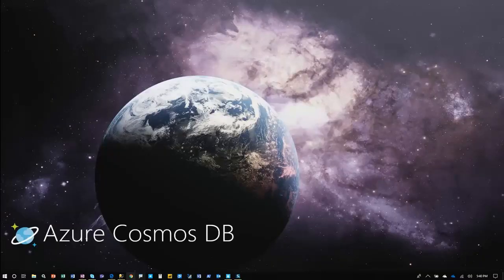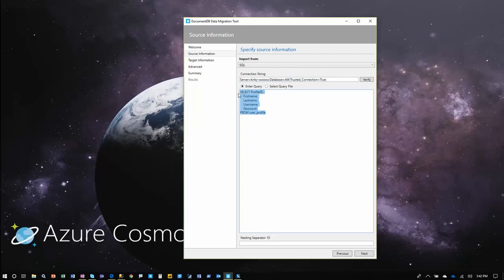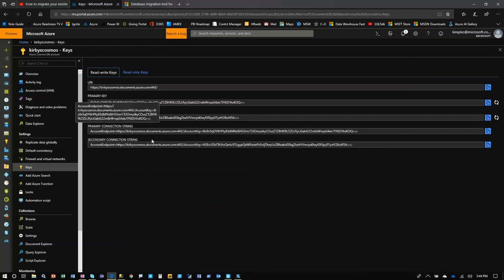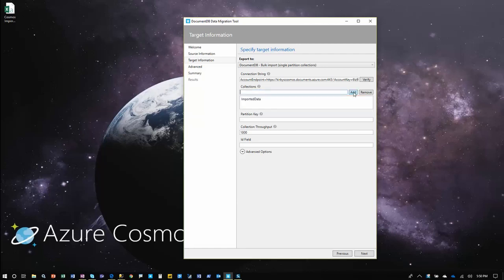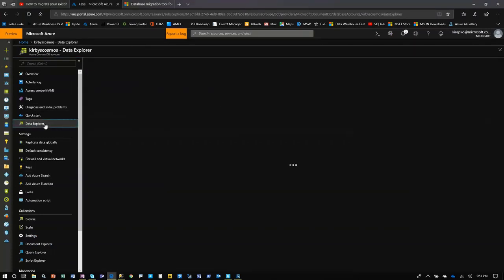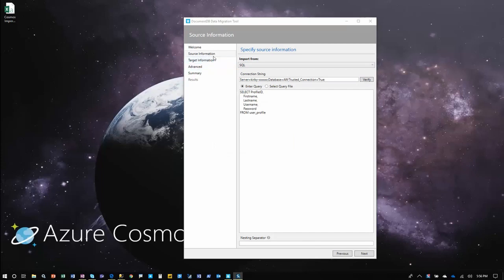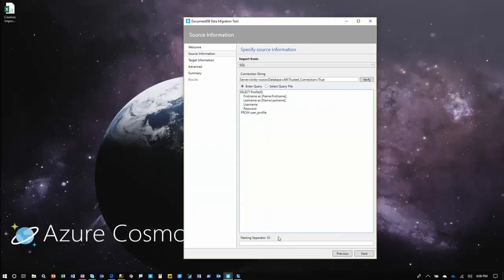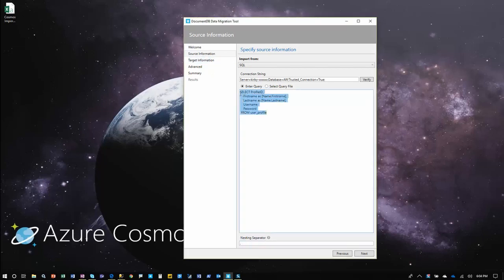Cosmos DB Migration Tool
Learn how to migrate data from an existing source to Azure Cosmos DB.

SQL String
Trusted Connection
Server=kirby-xxxxxx;Database=abc;Trusted_Connection=True;

Standard Security
Server=kirby-xxxxx;Database=abc;User Id=myUsername;Password=myPassword;